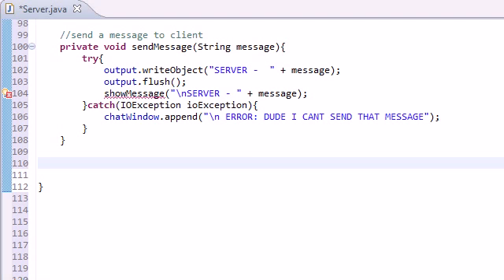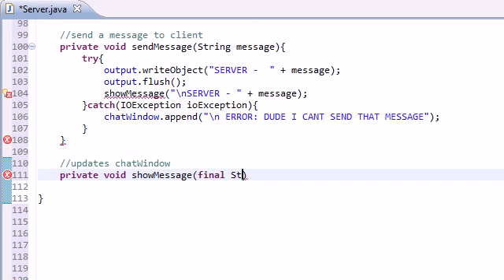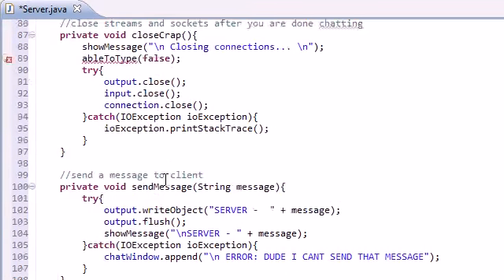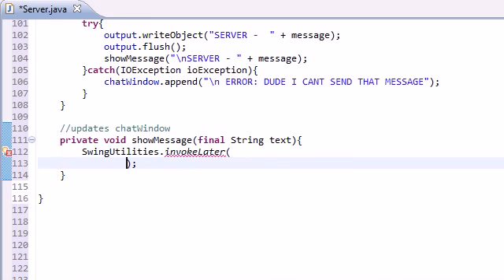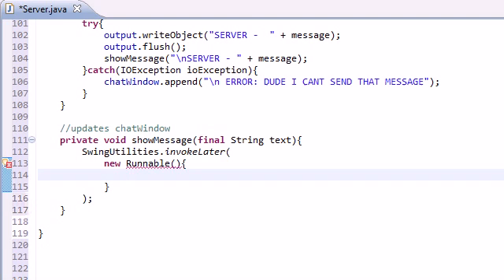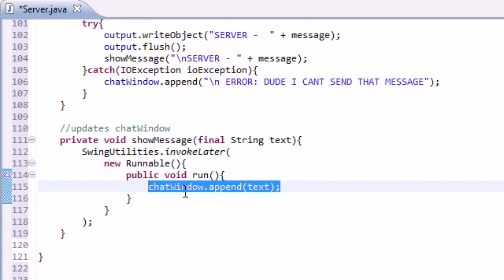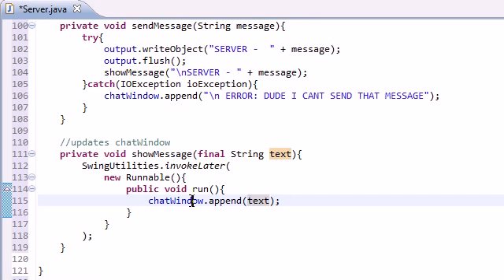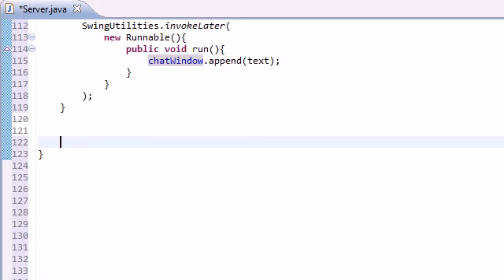Intermediate Java Tutorial 046 Displaying Messages in the Chat Window